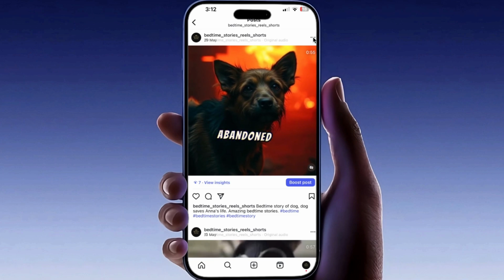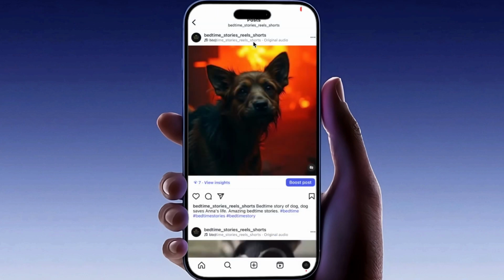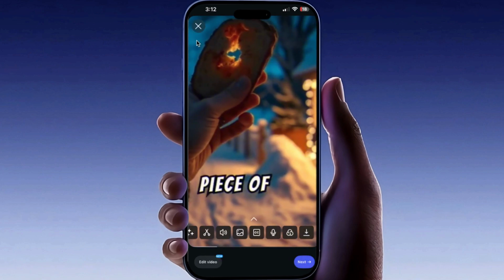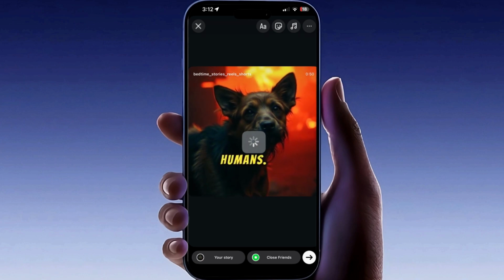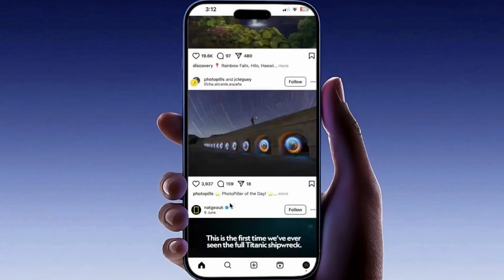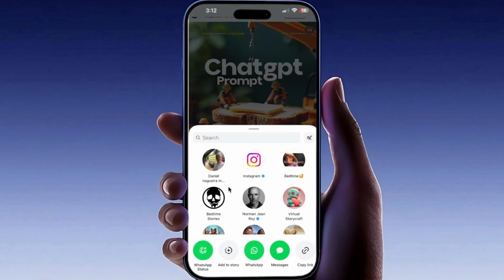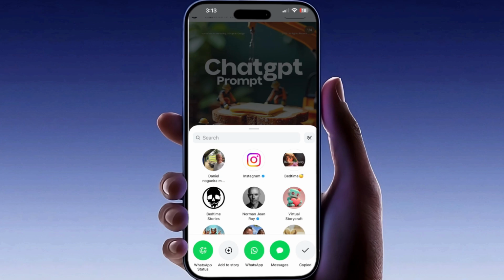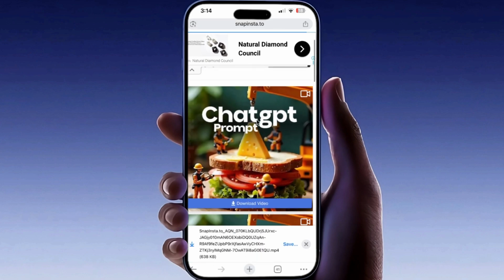How To Download & Save Instagram Video On Phone Gallery 2026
In this 2026 step-by-step guide, I’ll show you how to download and save Instagram videos directly to your phone gallery. Whether it’s Reels, posts, or videos shared in feeds, this tutorial explains the safest and easiest ways to save videos on Android and iPhone without quality loss.

You’ll learn multiple methods, including using Instagram’s built-in save options (where available), trusted third-party tools, and browser-based downloaders that work without logging in. I’ll also explain common issues like download failures, watermarks, or storage permissions—and how to fix them quickly.

By the end of this video, you’ll be able to save Instagram videos to your gallery and access them offline anytime. All steps are simple, secure, and updated for 2026.

Timestamps:
00:00 – Intro: Save Instagram videos to gallery
00:25 – Built-in options & limitations
00:45 – Download using browser/tools (Android & iPhone)
01:25 – Fix common download issues & permissions
01:55 – Final checks & tips